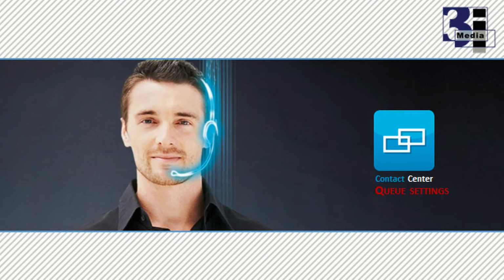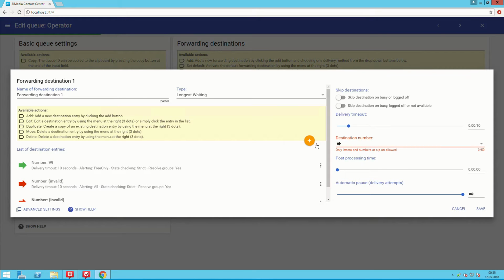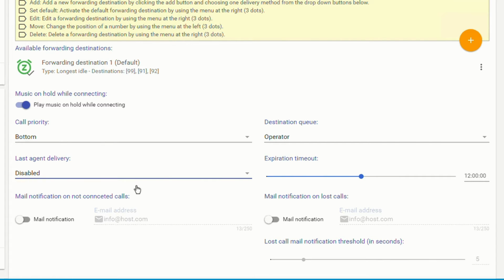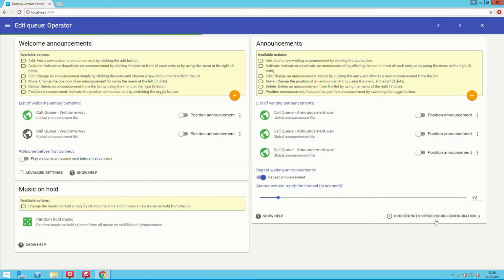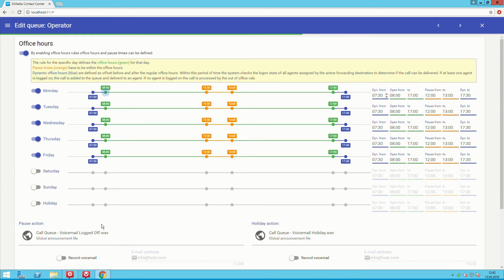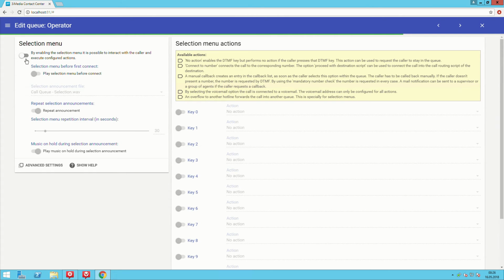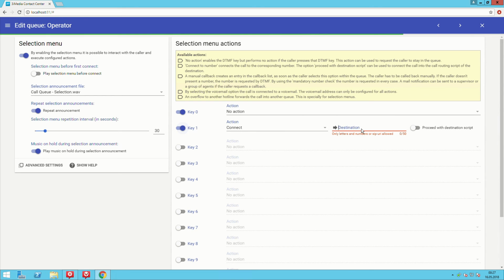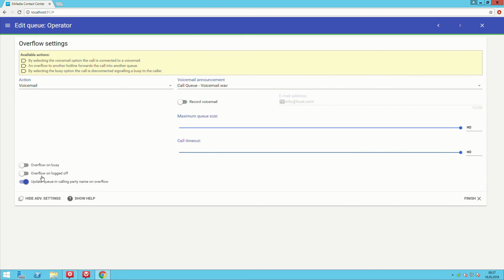3iMedia Contact Center: Queue settings (English)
In this video we're going to show many settings of 3iMedia Contact Center.